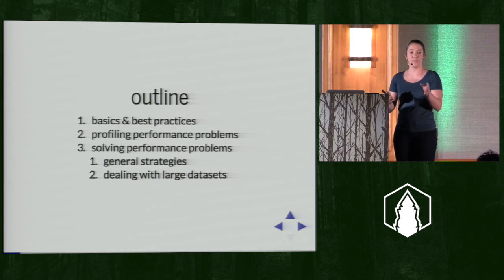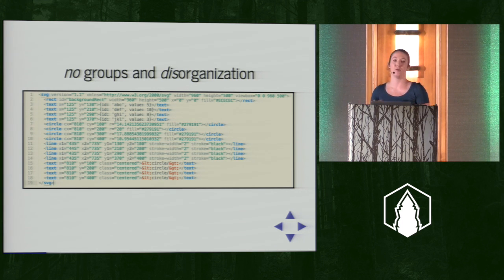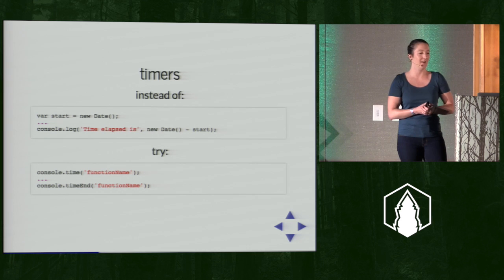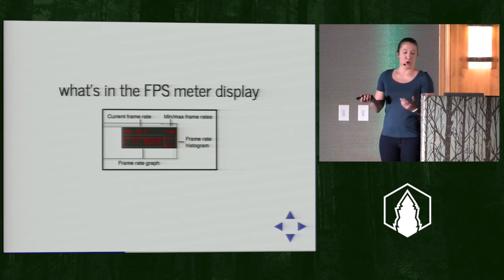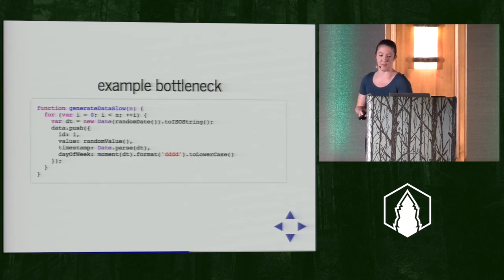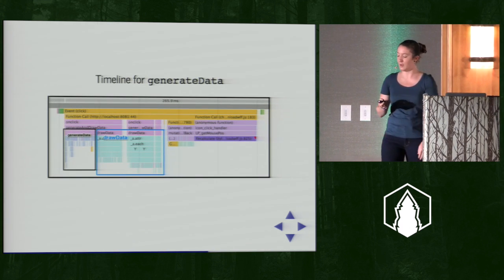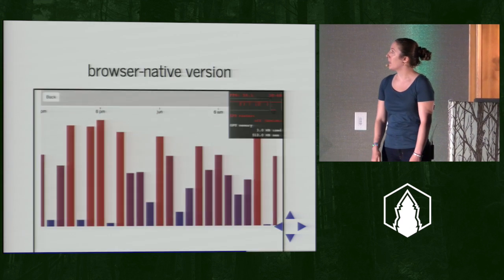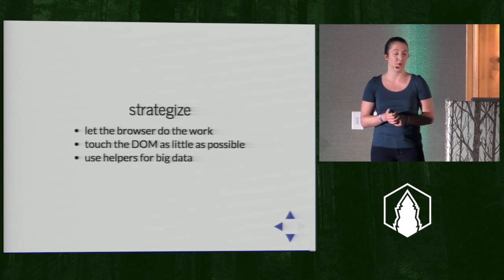JANA BECK Power Tools for Powerful Visualization | CascadiaFest 2015